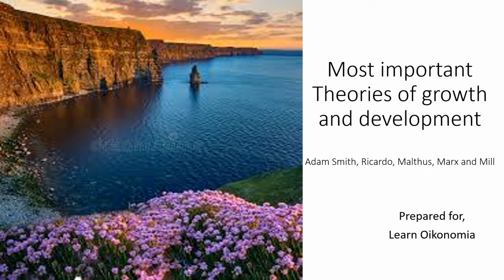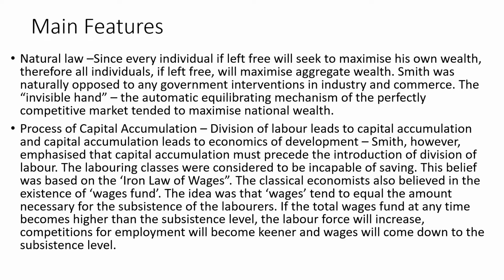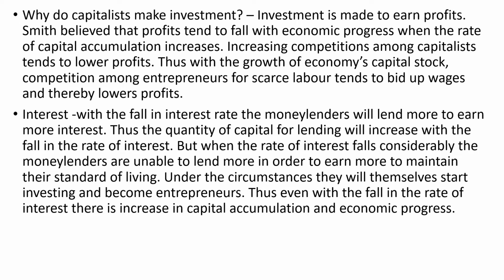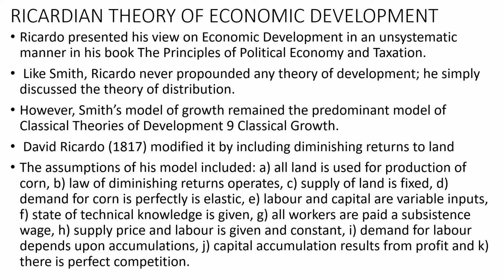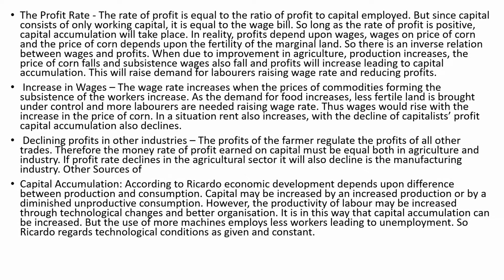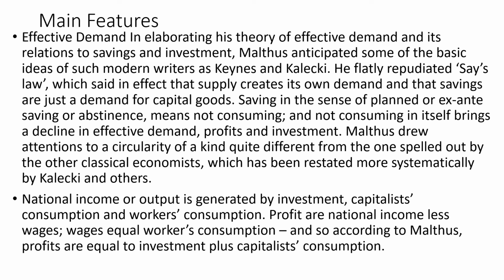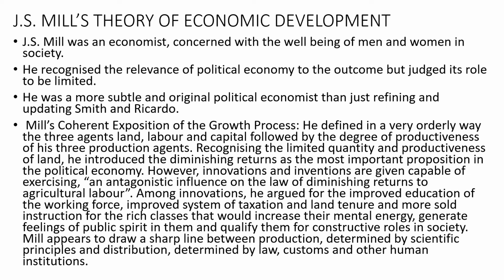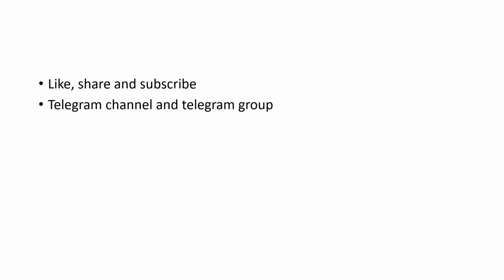Most important Theories of growth and development :Adam Smith, Ricardo, Malthus, Marx and Mill